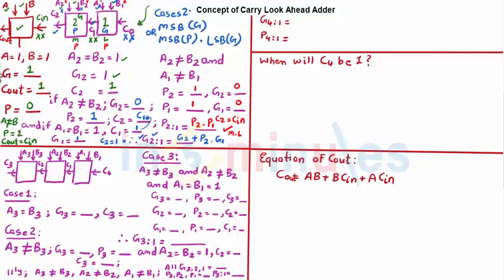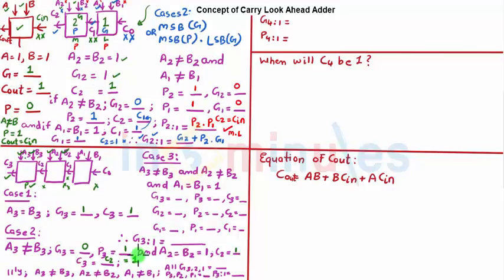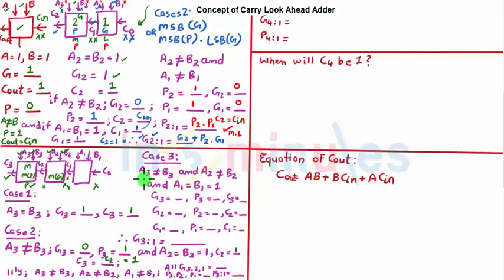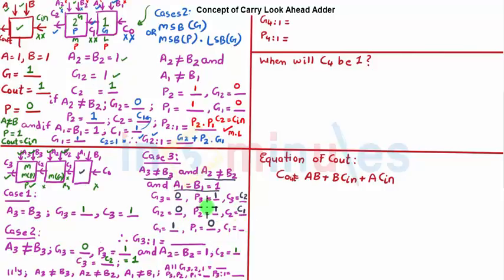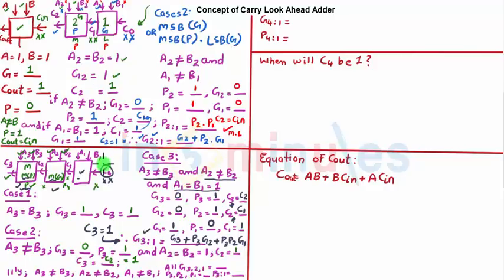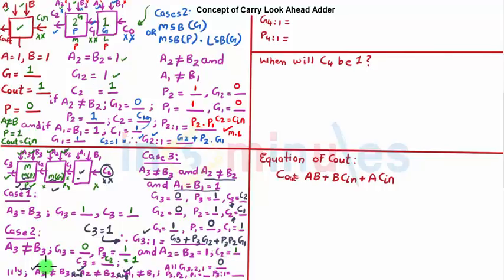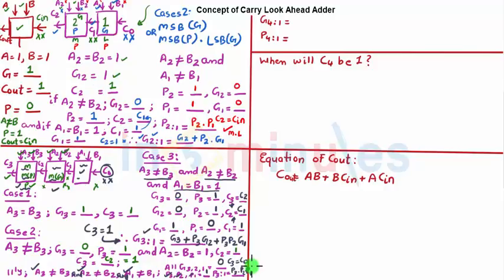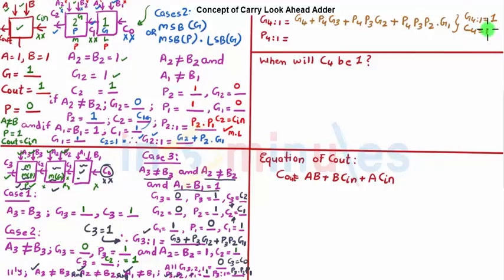Module5_Vid_26_Concept of Group Generate and Propagate Part 2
Hi All,

This video basically covers

Pre - Requisite -